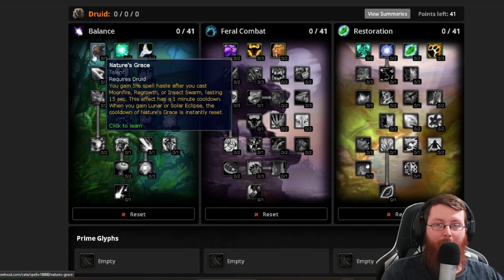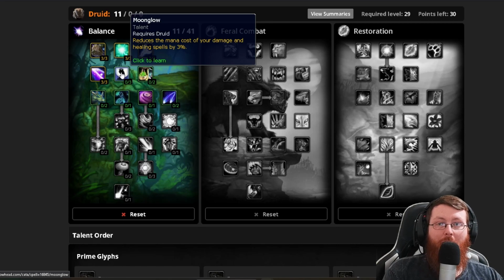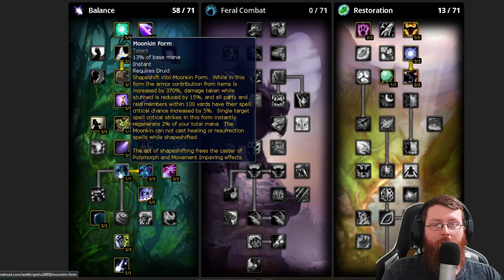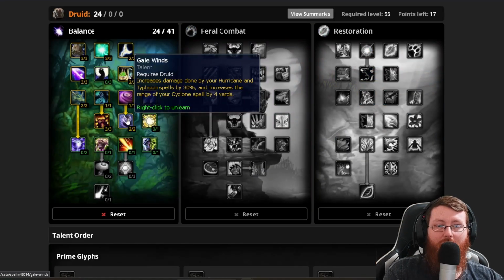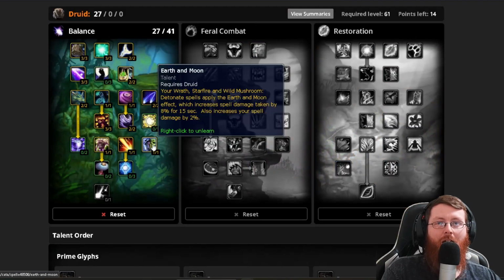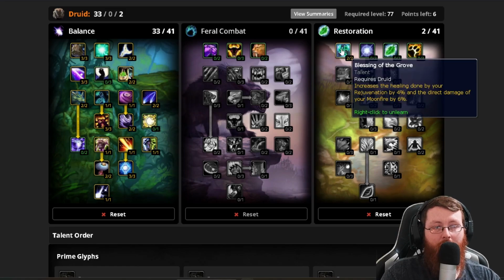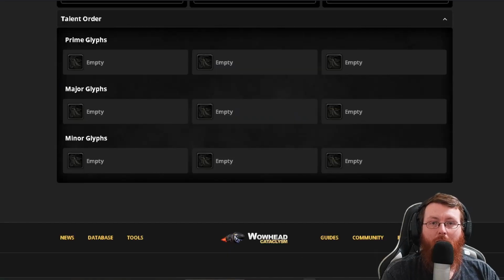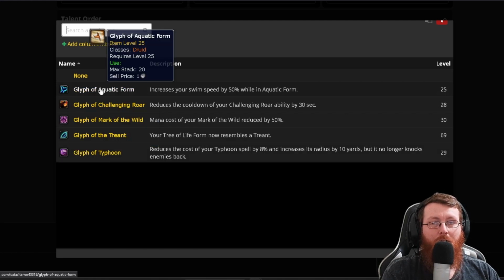Cataclysm Classic Pre Patch Talents and Glyphs for Balance Druids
Going over all of the Talents, and where I plan to spend points for the Pre Patch, as well as what Glyphs I plan on using. Here's a Link to the Spec/Glyphs as well as timestamps for each Talent if you wanted to skip around.

00:12 - Nature's Grace
01:19 - Starlight Wrath
01:35 - Nature's Majesty
01:51 - Genesis
02:08 - Moonglow
02:32 - Balance of Power
03:14 - Euphoria
04:10 - Moonkin Form
05:35 - Typhoon
05:39 - Shooting Stars
06:03 - Owlkin Frenzy
06:30 - Gale Winds
06:40 - Solar Beam
07:04 - Dreamstate
07:41 - Force of Nature
07:51 - Sunfire
08:08 - Earth and Moon
08:38 - Fungal Growth
09:21 - Lunar Shower
10:41 - Starfall
11:09 - Blessing of the Grove
11:28 - Heart of the Wild
11:43 - Full Talent Build for Pre Patch ICC/RS
11:47 - Master Shapeshifter
12:13 - Furor
12:44 - Prime Glyphs
13:46 - Major Glyphs
14:22 - Minor Glyphs
14:55 - All Glyphs I'll have for Pre Patch ICC/RS